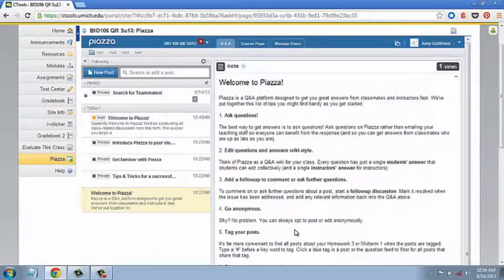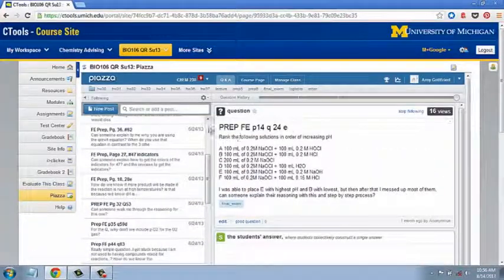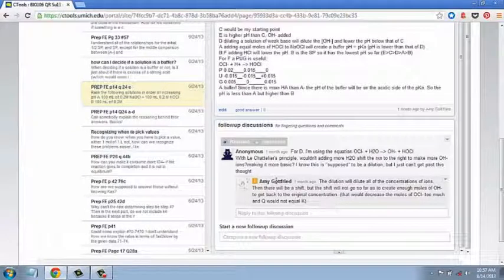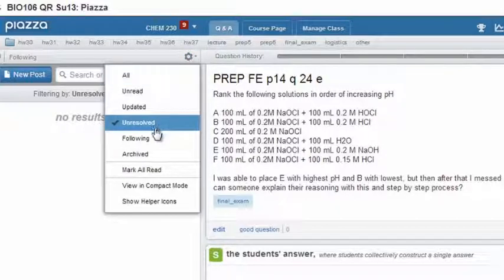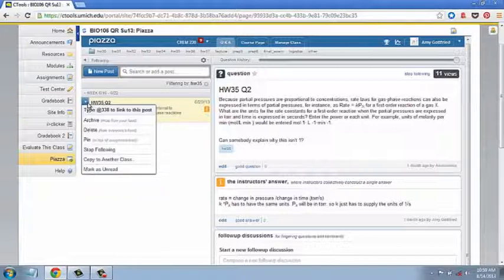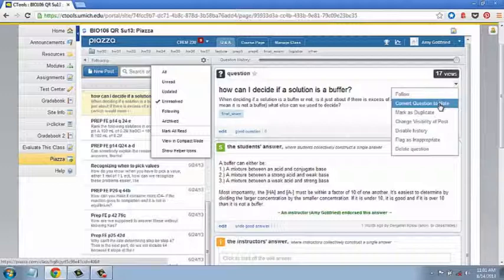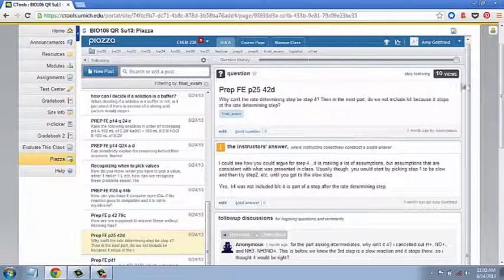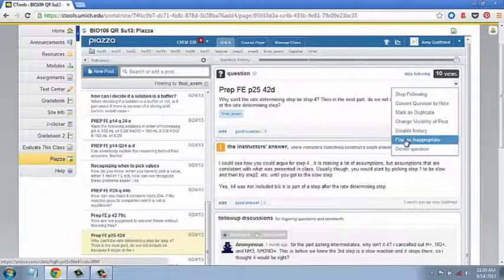Managing Student Q&A